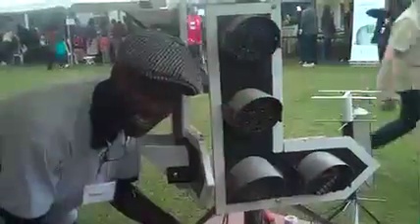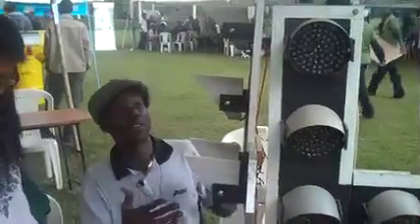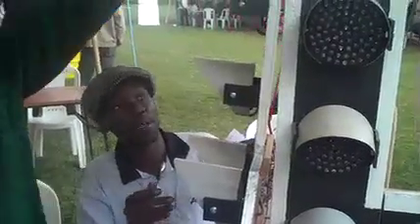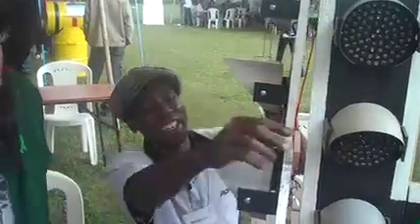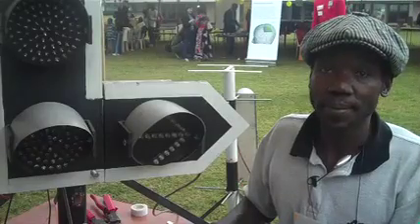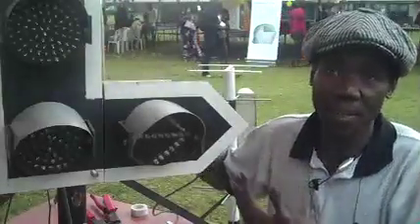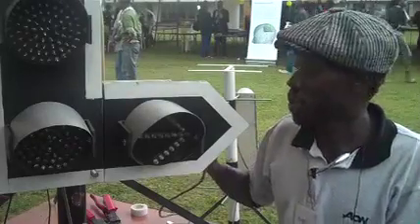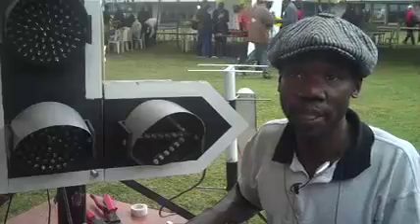Joy Tang interviewing Norbert Okec from Uganda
Norbert Okec introducing his solar powered strret light system.